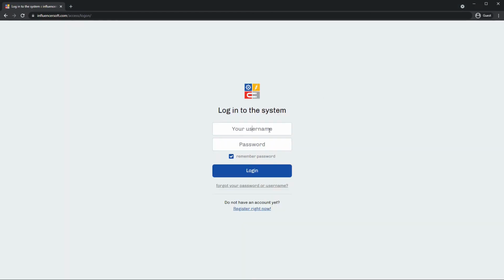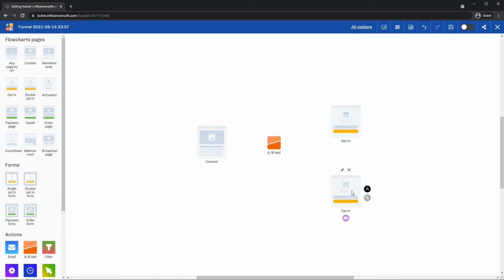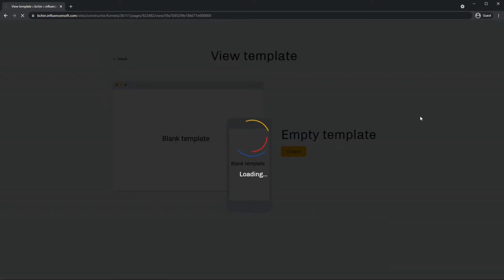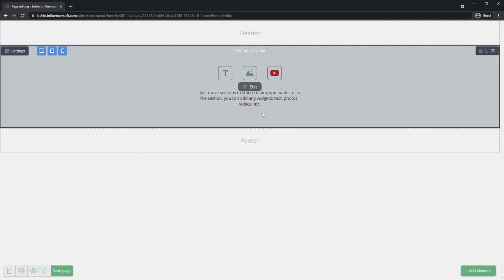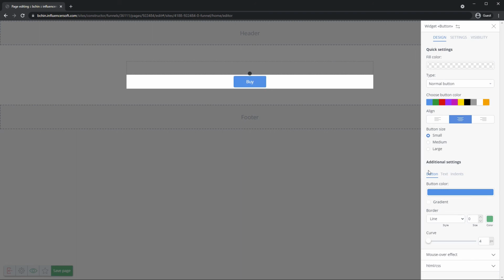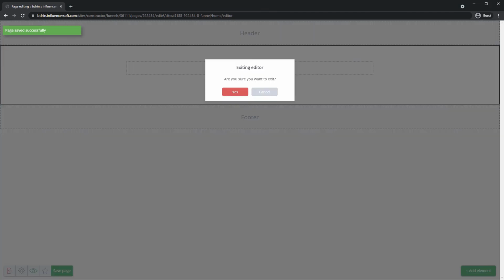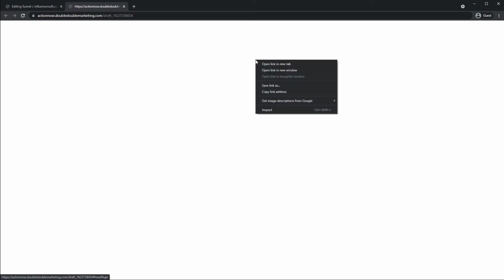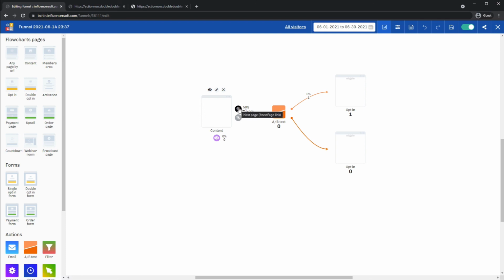InfluencerSoft Shorts - MY Janky Workaround on How to AB split test directly from traffic sources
Register FREE for the [THE INFLUENCER CHALLENGE] 6 Weeks To MasterClass Success - HURRY, STARTS DEC 13th, 2021!
In this episode of InfluencerSoft Shorts, join me as I walk you thru my Janky Workaround that allows for A/B Split testing of your optin pages directly from traffic sources. Something that InfluencerSoft DOESN'T let you do natively.

Don't have InfluencerSoft but want to learn more about this platform?

You have ideas, products, courses that you'd like to sell on InfluencerSoft?  Being able to create your products, courses and sell all within InfluencerSoft saves you time and money.

Don't have InfluencerSoft but would like to try?

InfluencerSoft trial done, but aren't interested in monthly payments payments? Click This Link for Yearly Access purchase of the InfluencerSoft platform! (WITH DEAL!)

Unlock all of the features + benefit from unlimited funnels, unlimited courses, unlimited domains and more.